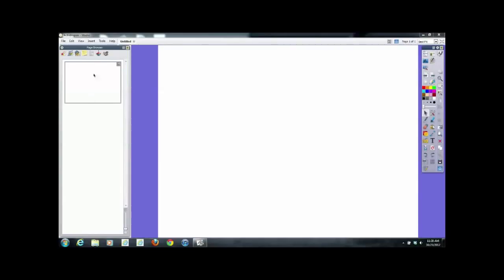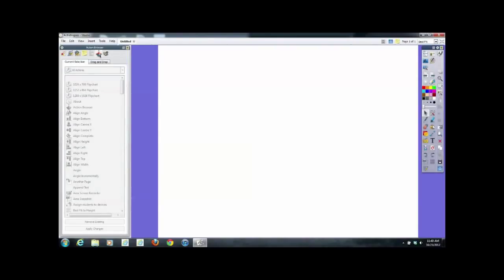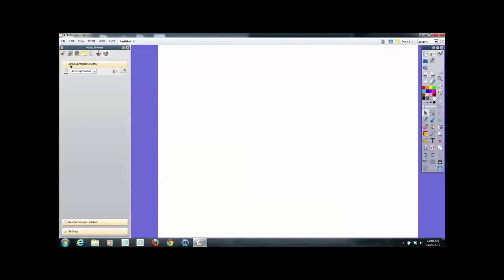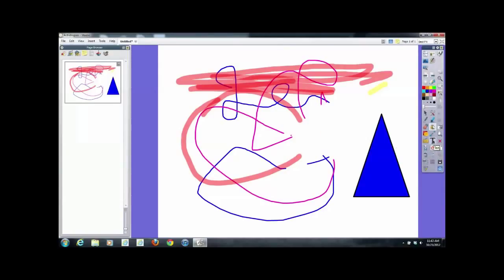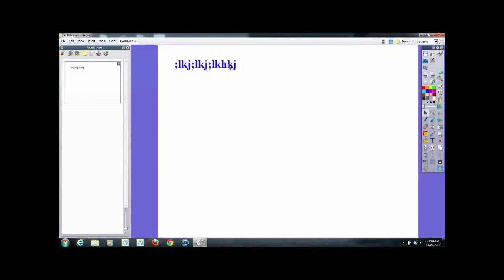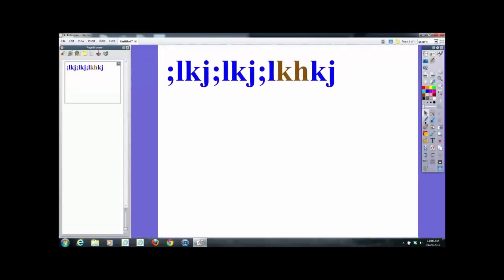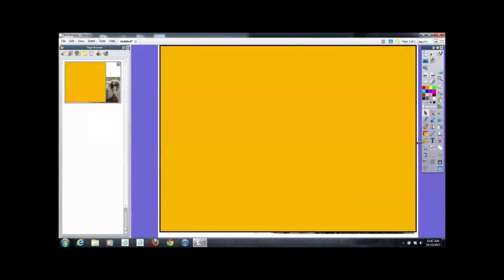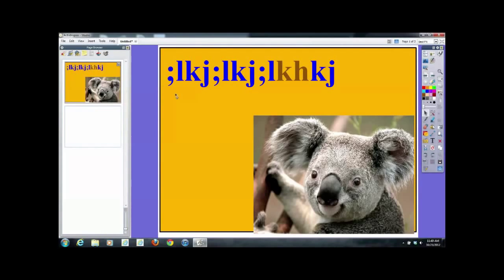IWB Introduction Classic